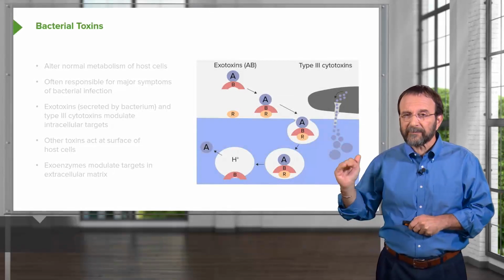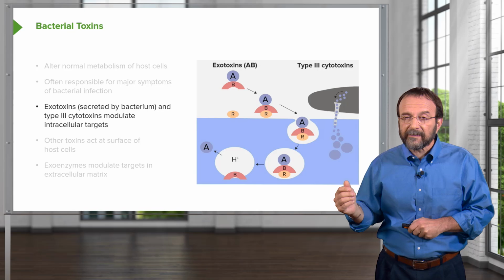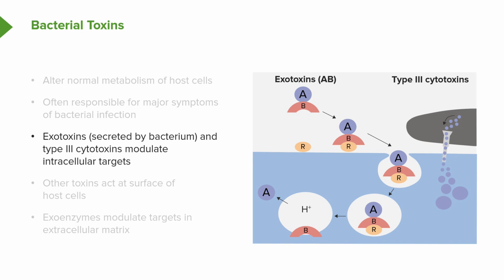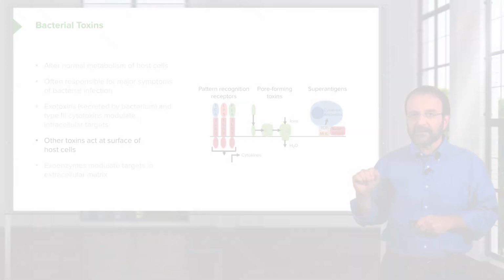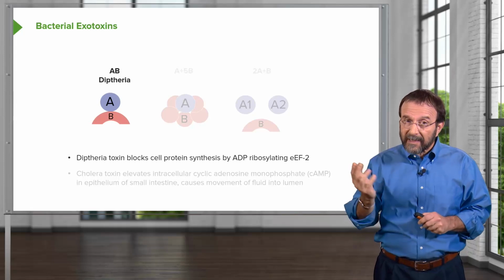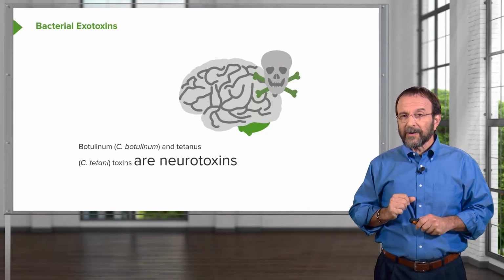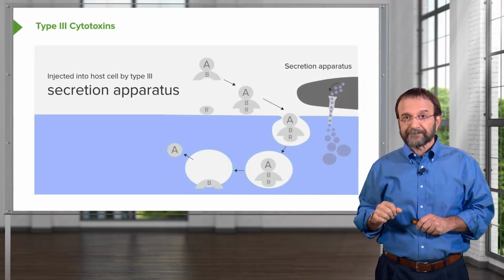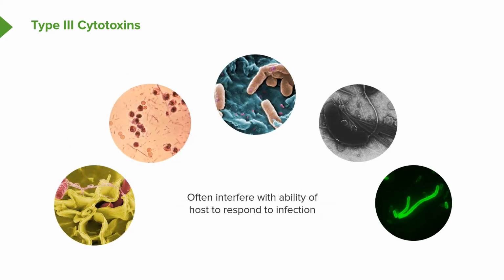04.Exotoxins and Type III Cytotoxins – Bacterial Toxins